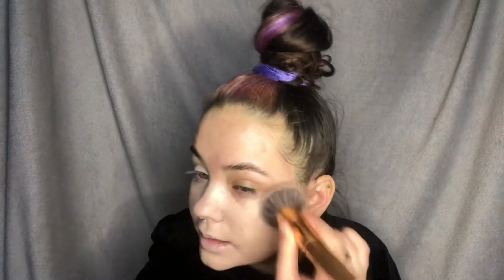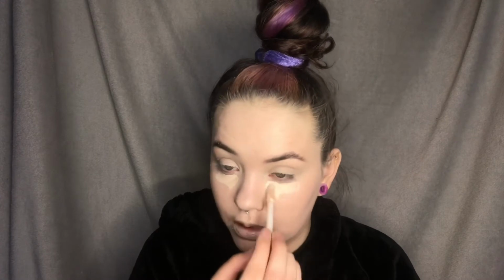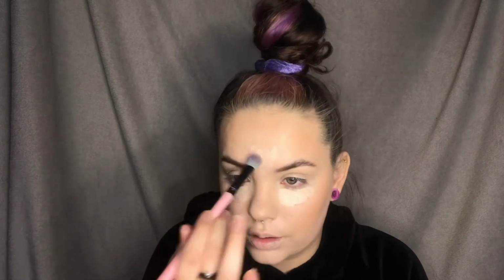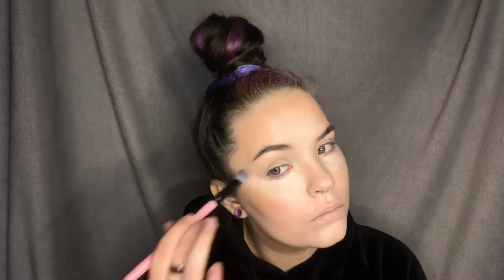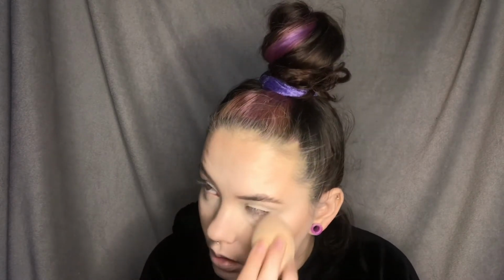DEWY BASE MAKEUP TUTORIAL | bethann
Here’s my dewy base makeup tutorial especially for winter x

SOCIAL MEDIA’S